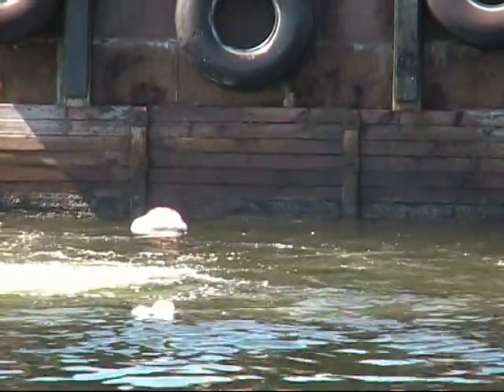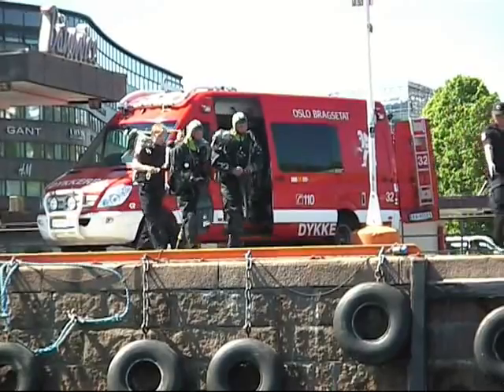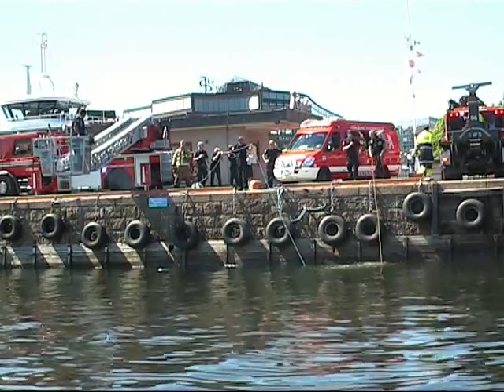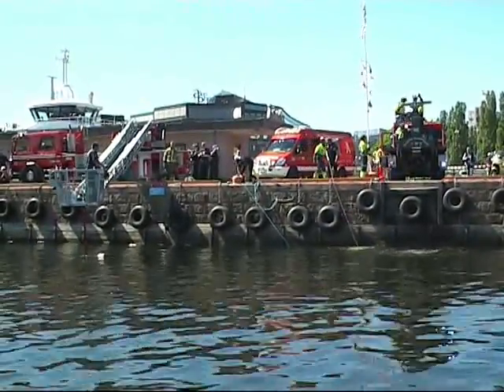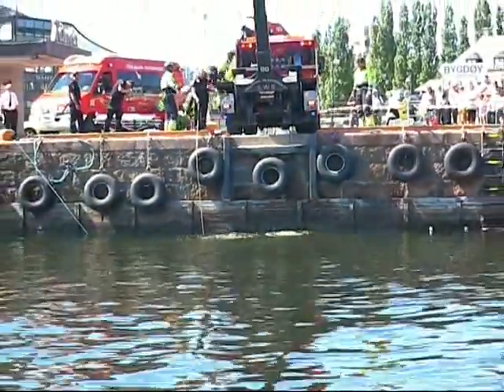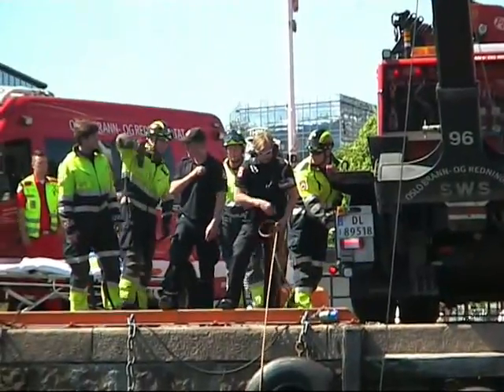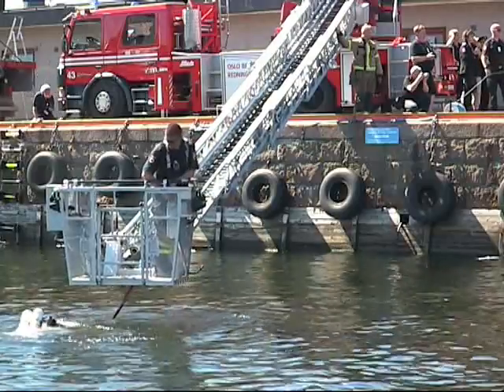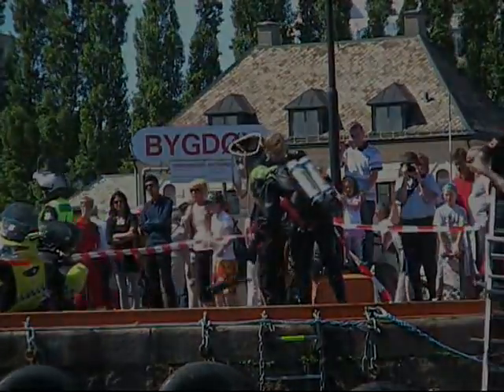2011_Veteranbrannbil_0604_drukning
2011 Veteranbrannbil 0604 drukning